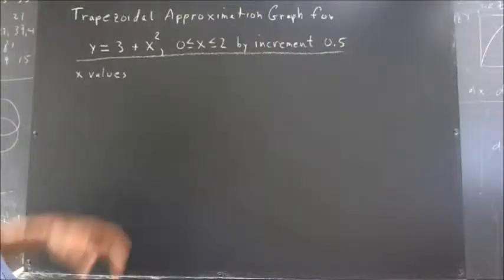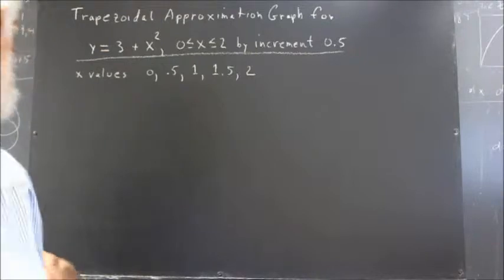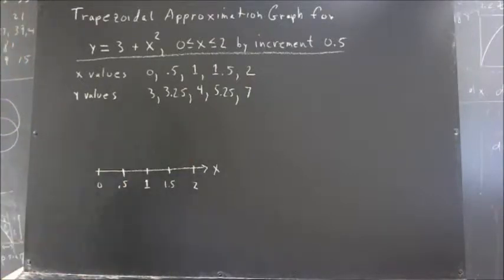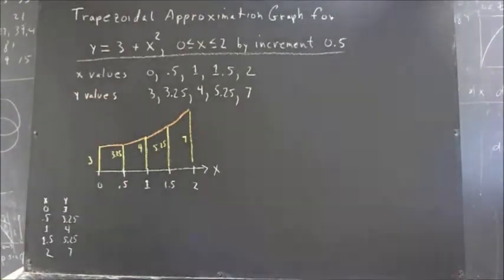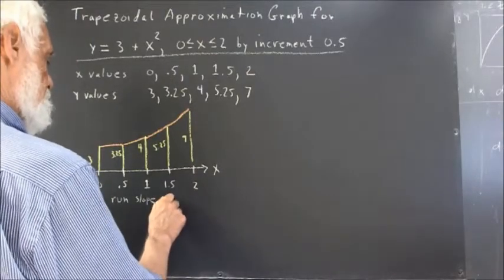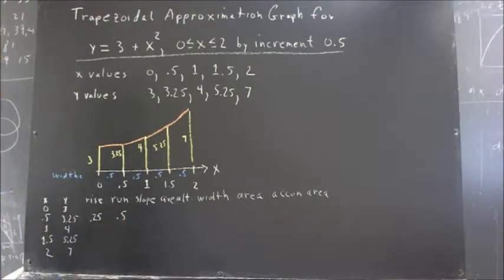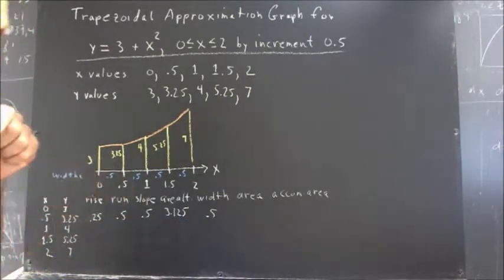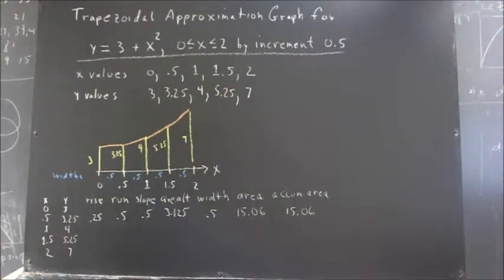trap 016 trap approx graph for specific function on specified interval with given increment